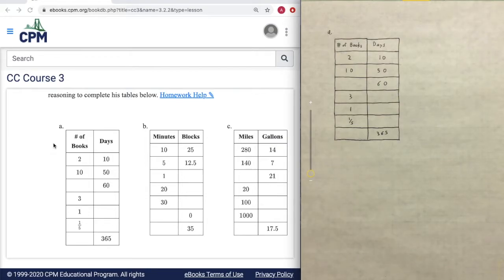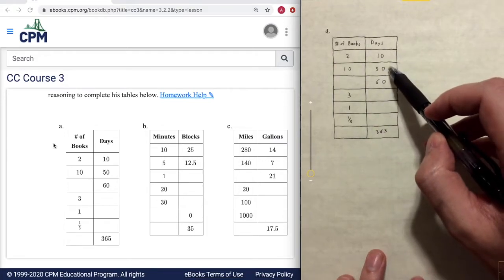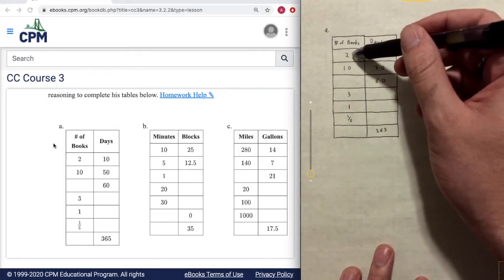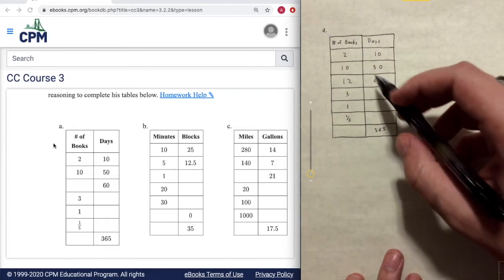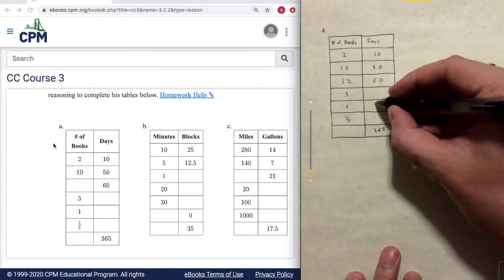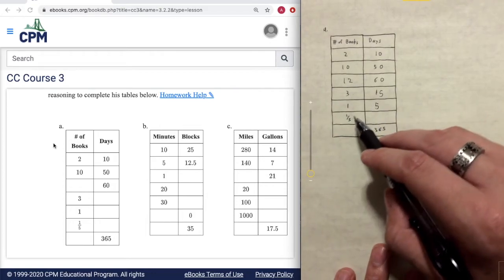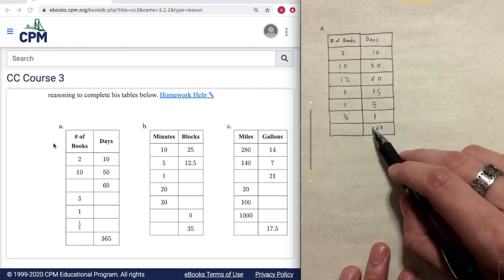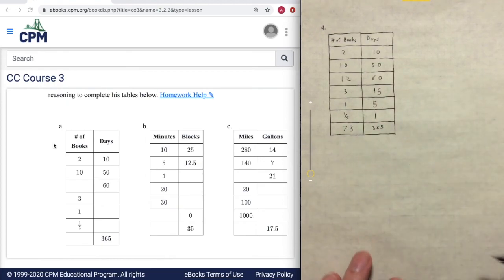Math 8, 3.2.2, 3-88a